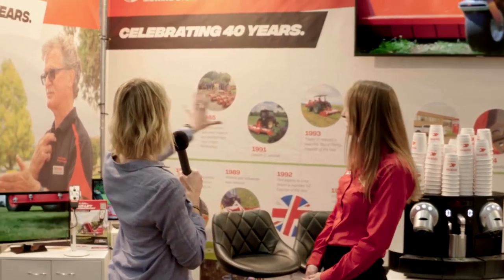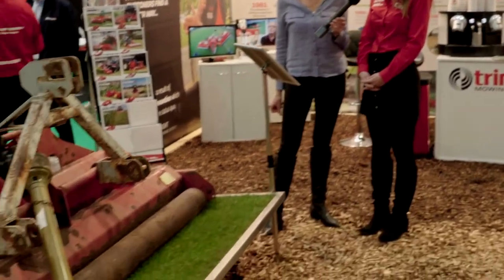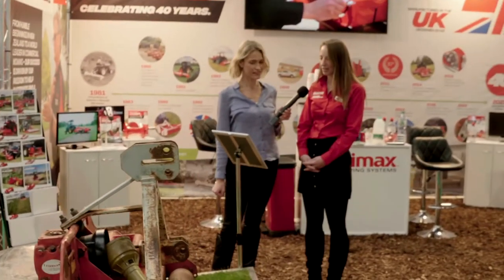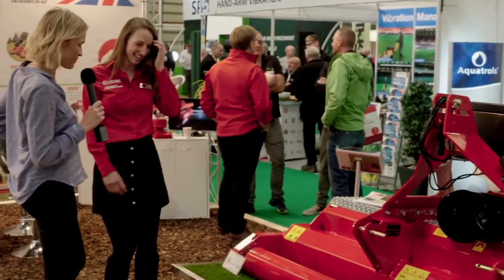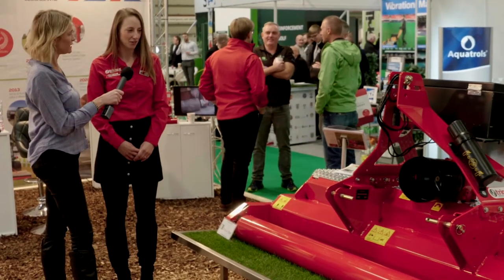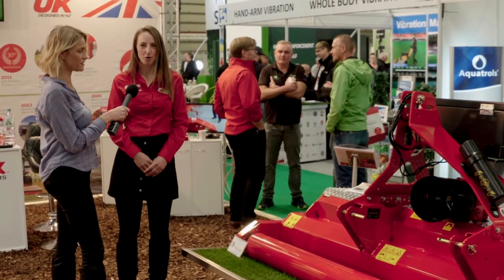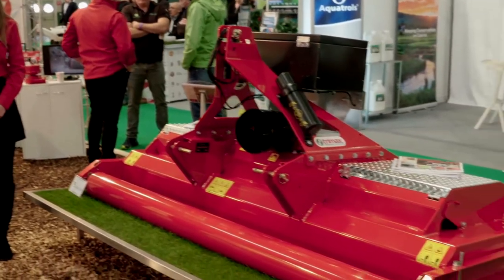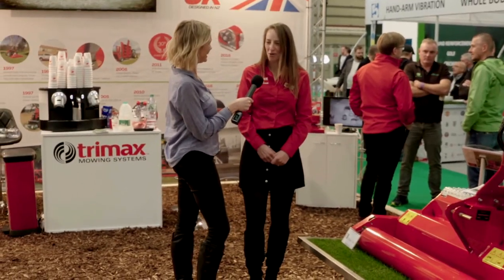Trimax Mowers Celebrate 40 Year Anniversary at SALTEX 2021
In the last 40 years, Trimax has grown from a seven-person workshop into an international success story.

Innovation has been at the very heart of the company since it was founded by Bob Sievwright in 1981. He was looking for a way to share his revolutionary Gamma Flail design, the first high-efficiency flail available on the market. Trimax was formed from an amalgamation of local flail mower manufacturers and, with the implementation of the Gamma Flail, quickly became a mowing solutions leader in the burgeoning kiwifruit industry in New Zealand’s Bay of Plenty.

In 1983 Trimax joined forces with Procut Engineering, founded by Jim McEwen, to market their low-profile rotary mowers and in 1985 purchased the company to round out the Trimax product line. With both flail and rotary mowers in their range, Trimax was ready to grow and expand into new markets.

Today Trimax operates facilities and teams in New Zealand, Australia, the United States, and the United Kingdom. Our flail and rotary mowers can be found maintaining turf to a high standard around the world.